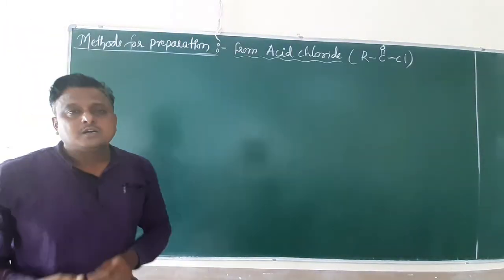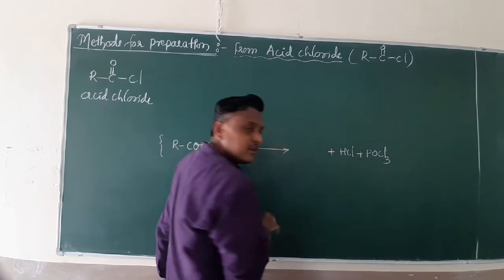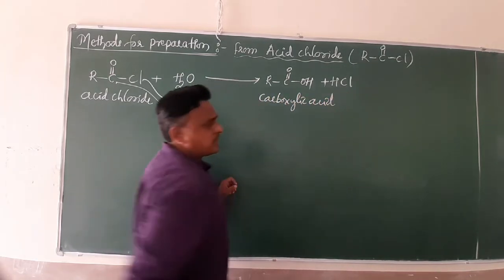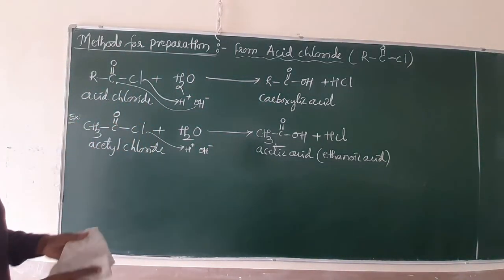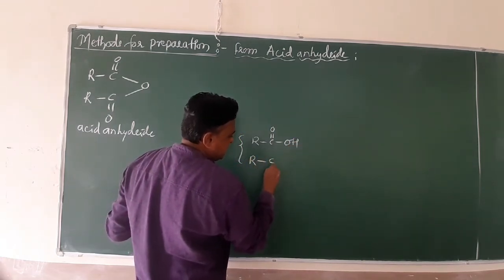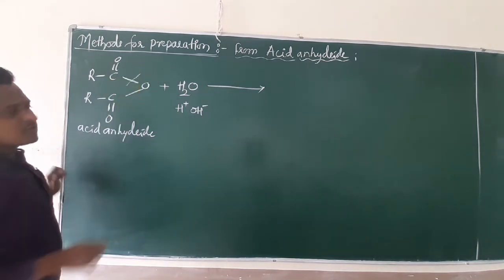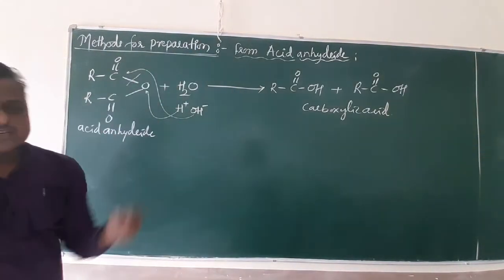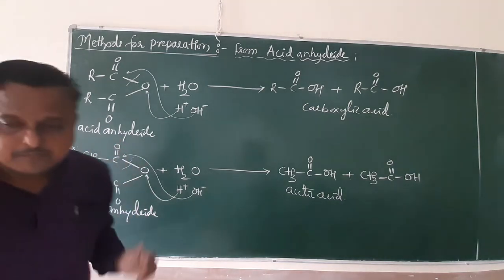Carboxylic acid (4)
Preparation